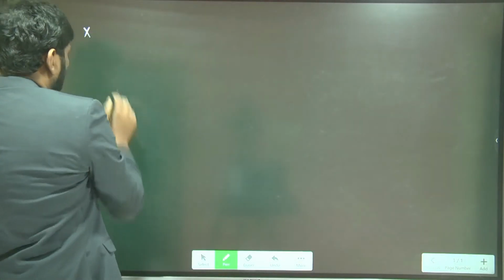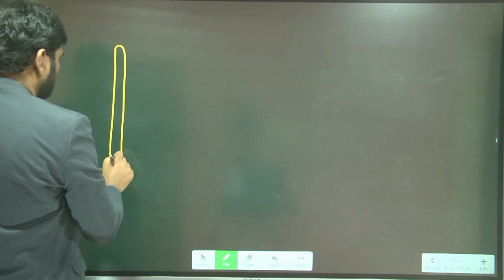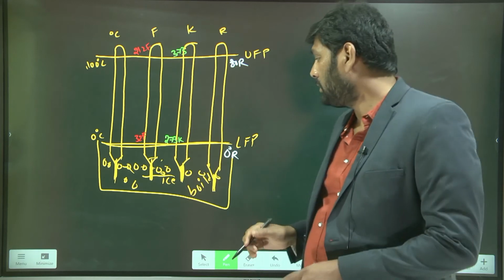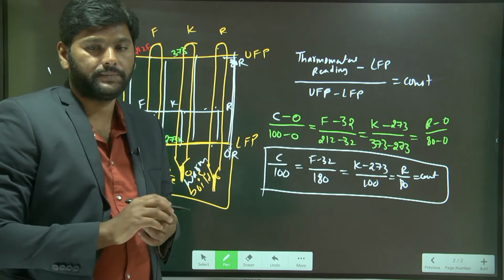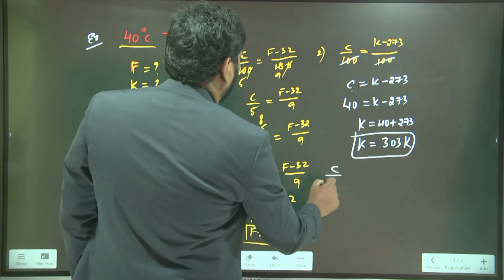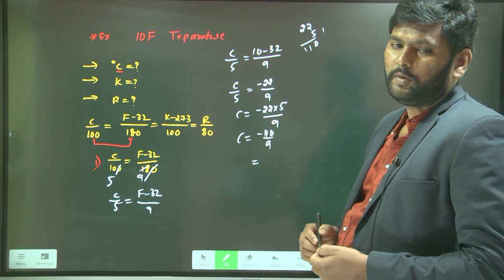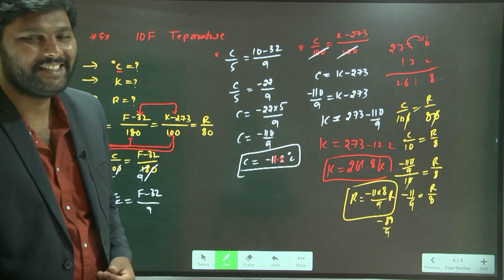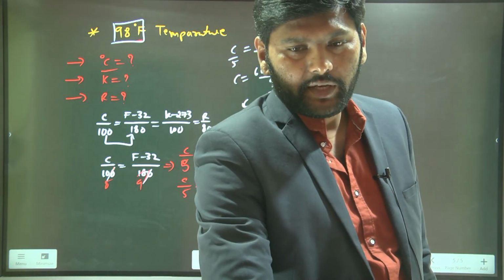IIT GRADE 7 PHYSICS different scales of temperature